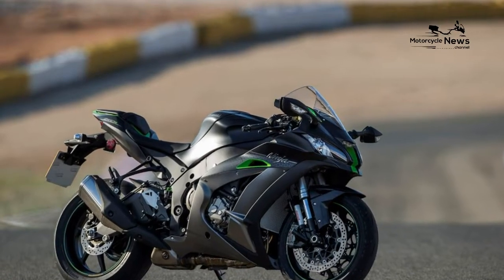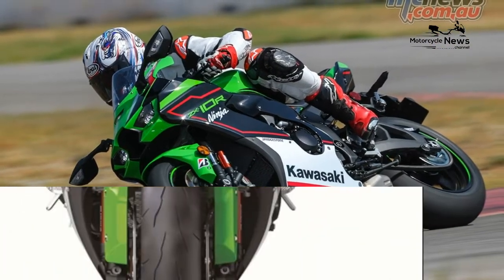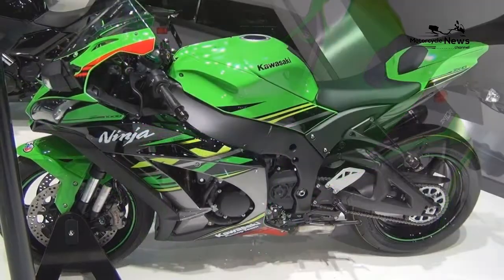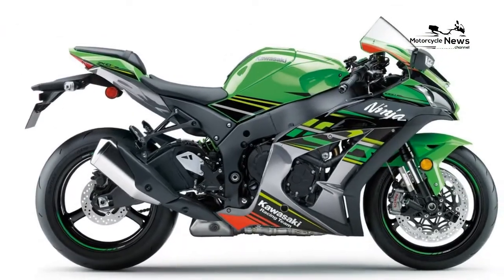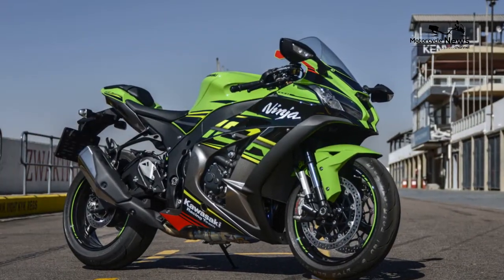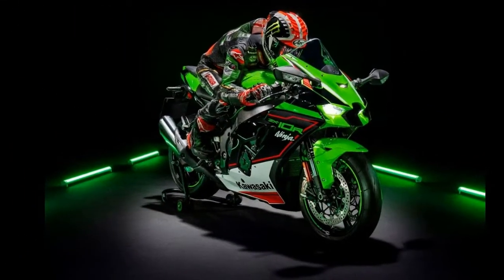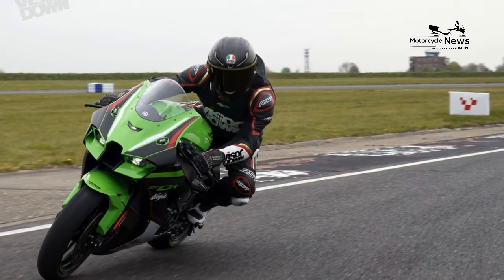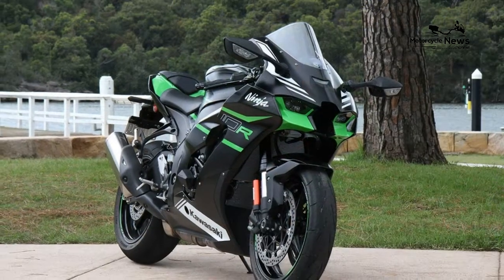KAWASAKI ZX 10R BEST MOTORCYCLE REVIEW Liquid cooled, 16v, inline four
KAWASAKI ZX 10R BEST MOTORCYCLE REVIEW

Specs

Engine type Liquid-cooled, 16v, inline four
Frame type Aluminium twin spar
Front suspension 43mm, Showa BFF forks, fully-adjustable
Rear suspension Single Showa horizontal shock, fully adjustable
Front brake 2x330mm discs with Brembo M50 four-piston radial calipers. ABS
Rear brake 220mm single disc with single-piston caliper. ABS
Front tyre size 120/70x17
Rear tyre size 190/55x17

Annual service cost -
New price -
Used price £11,300 - £16,000
Insurance group 17 of 17
How much to insure?
Warranty term Two years

Max torque 84.8 ft-lb
Top speed 186 mph
1/4 mile acceleration -